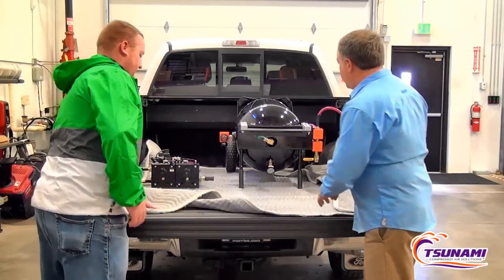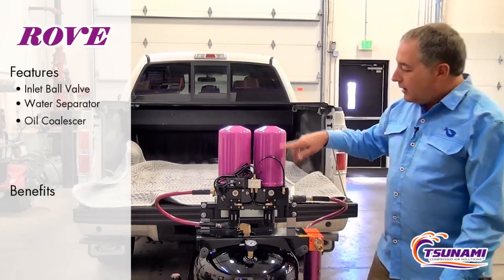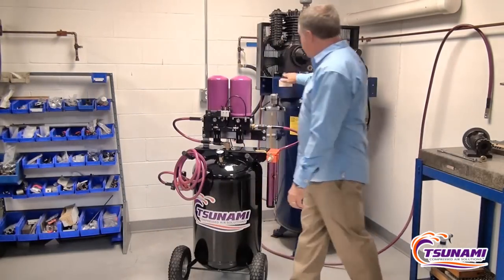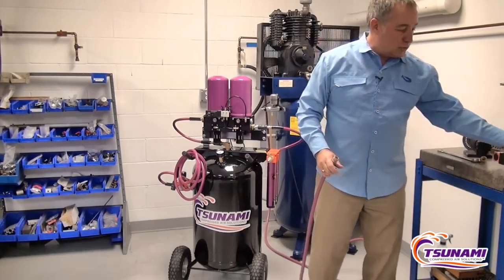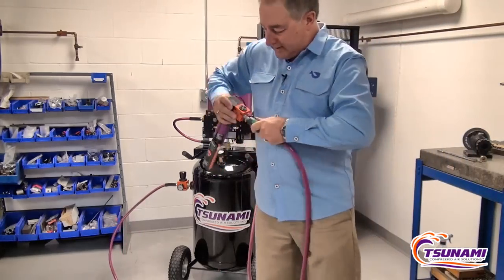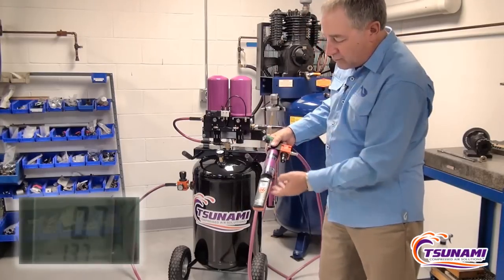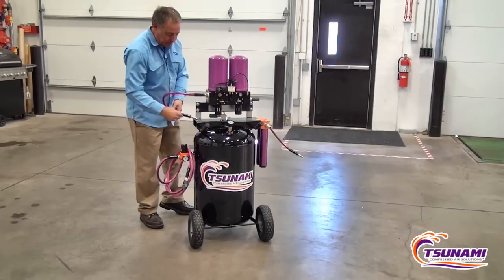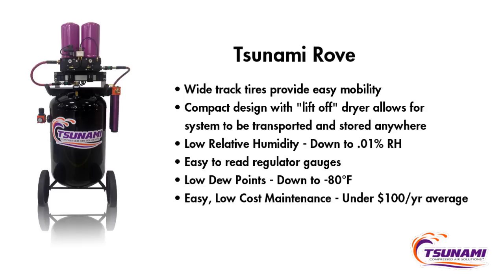Get Clean, Dry Compressed Air Anywhere | Tsunami Mobile Air Dryer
Meet Tsunami's new portable air dryer, The Rove!

Simply plug your air connection into the ball valve inlet located on the Tsunami dryer and you're ready to go! The Rove provides your shop with ultimate versatility by having the cleanest, driest compressed air available whenever and wherever needed.

The Rove system incorporates industry leading Tsunami drying technology packaged as a complete system. The systems includes a water separator, oil coalescing filter, and automatic float drains to assure proper draining of water, oil and other contaminants. The system is mounted on a 30 gallon receiver tank to provide mobility and storage of clean, dry air.